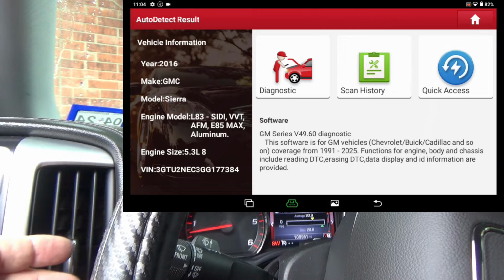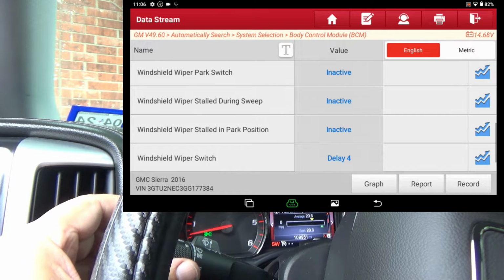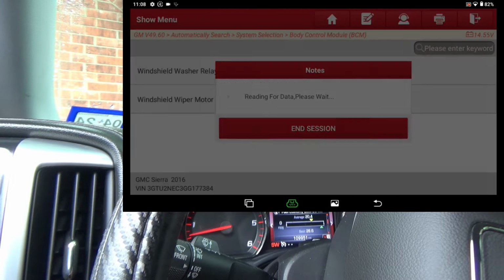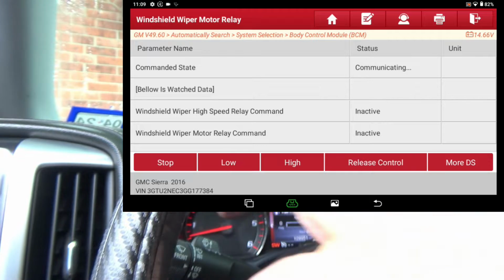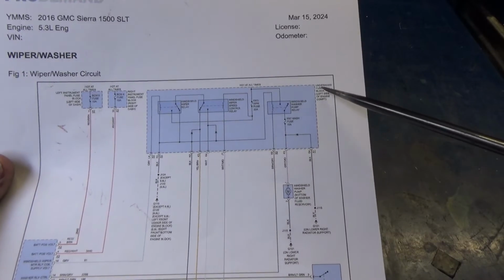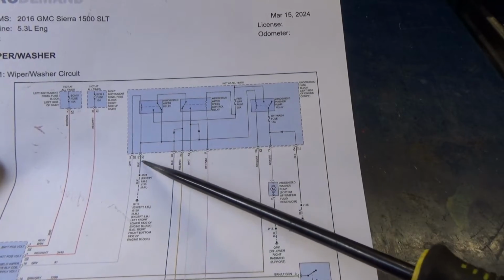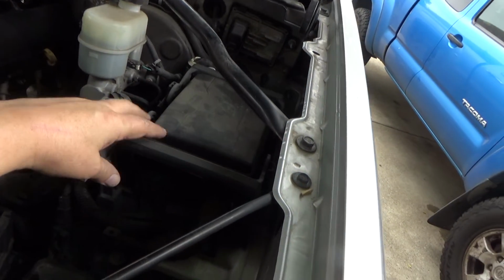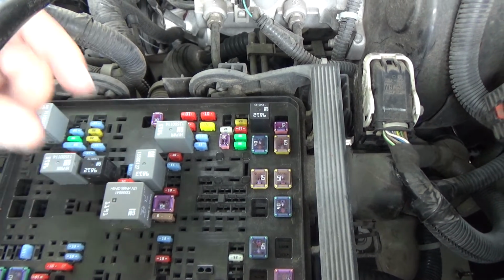2016 GMC Sierra / Silverado High Speed Wipers Do Not Work. $10 Fix.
This should be similar from about 2009 to 2024 GM Sierra, Silverado, Tahoe, Denali, and other GM vehicles with PCB relays built into the underhood X50A fuse box engine harness.
P3CN012W1 5PIN 2PCS
P3AN012W1 DC12V 4PINS Automotive Relay-2pieces
YIHUA 939D+ Digital Soldering Station
No-Clean Soldering Flux Paste
Lesnow solder wick braid 10ft
DEWALT XTREME™ 12V MAX* Brushless 1/4 in. Ratchet

737mechanic Amazon Store Front